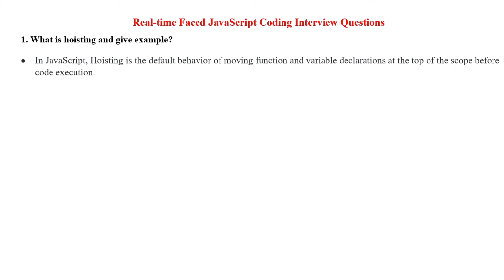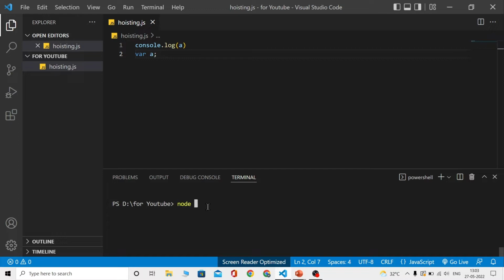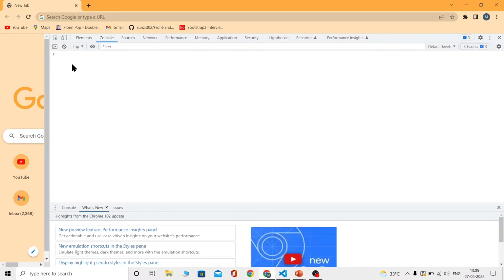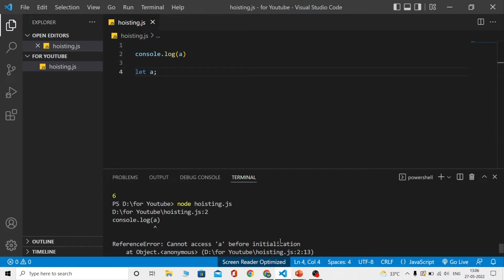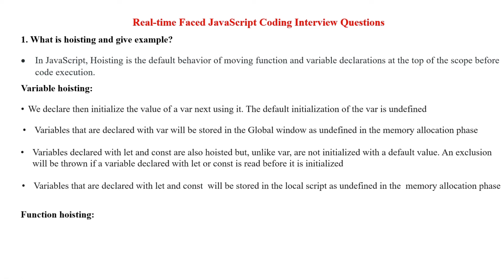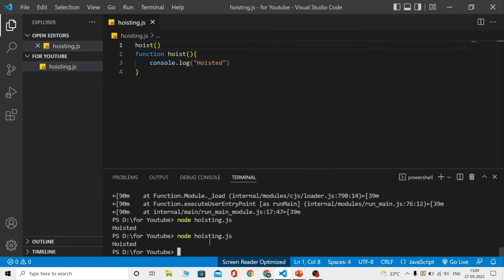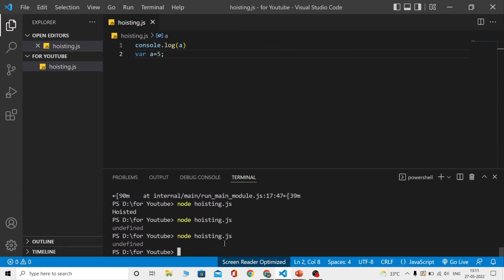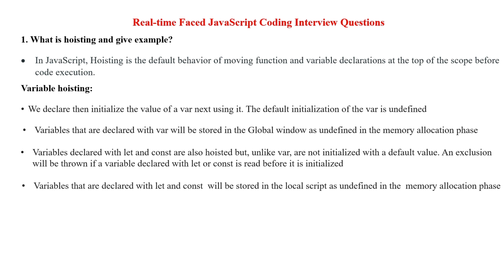Hoisting in JavaScript || JavaScript Interview Questions and Answers || Frond end interview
This video is sharing about hoisting interview questions in JavaScript.